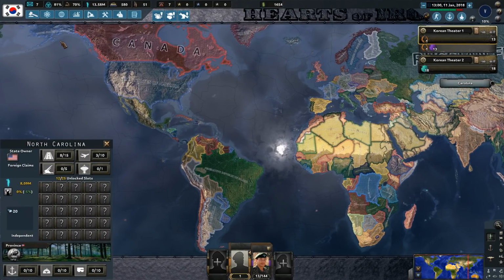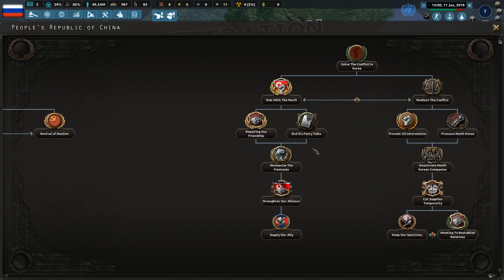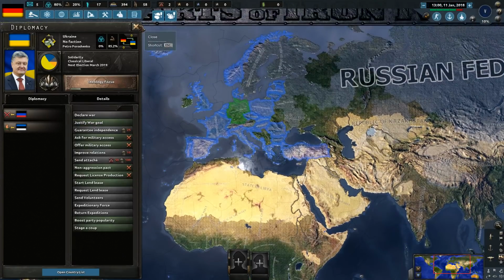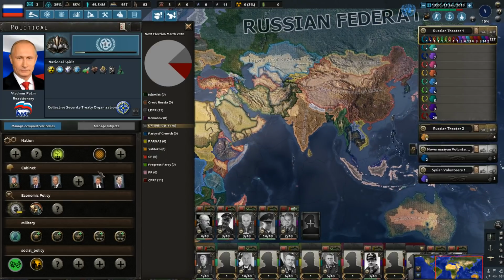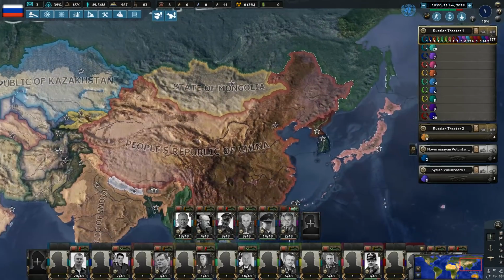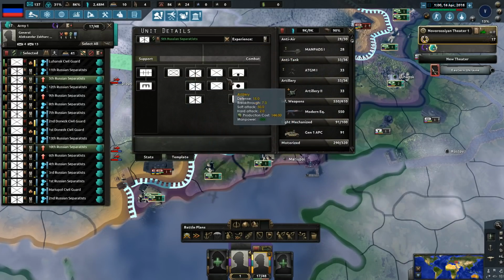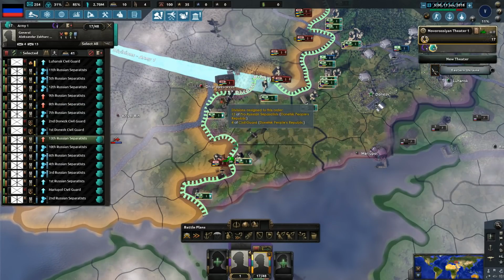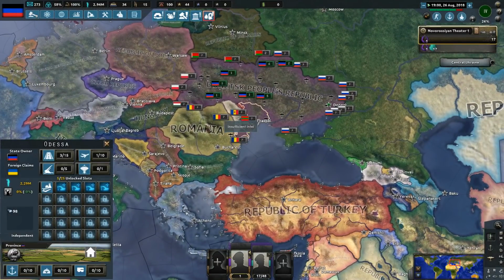The Information Age (ALPHA) - Hearts of Iron IV Mod Spotlight(54)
The Information Age is HOI4 a modern day mod, coming out who knows when. A dev kindly provided an early access version to me so that I could showcase it.